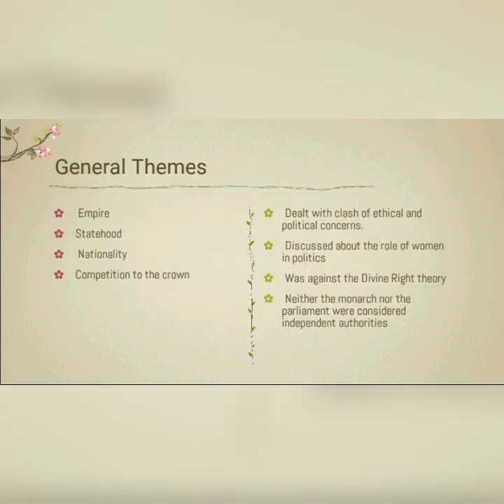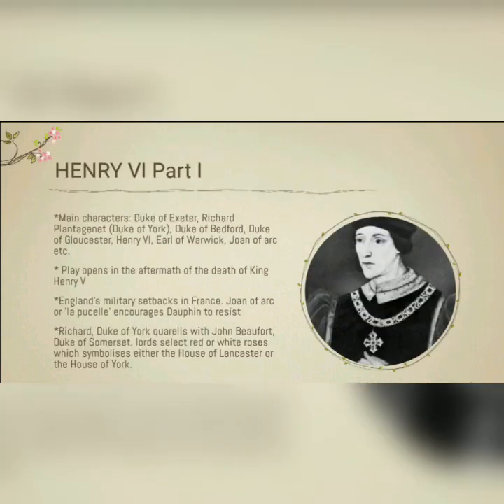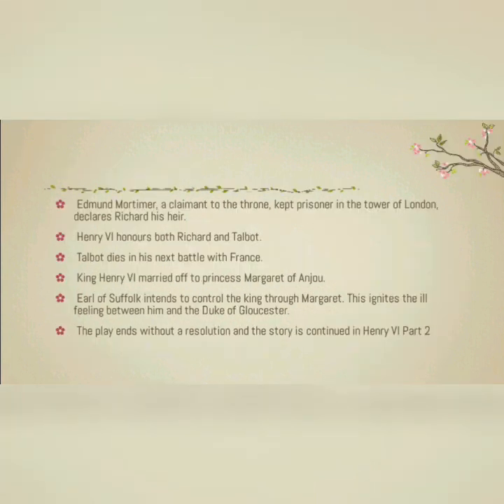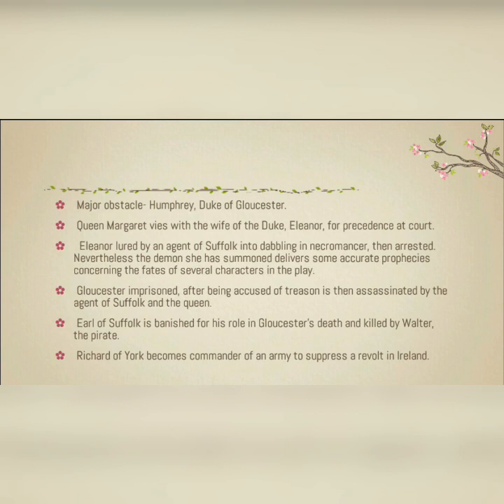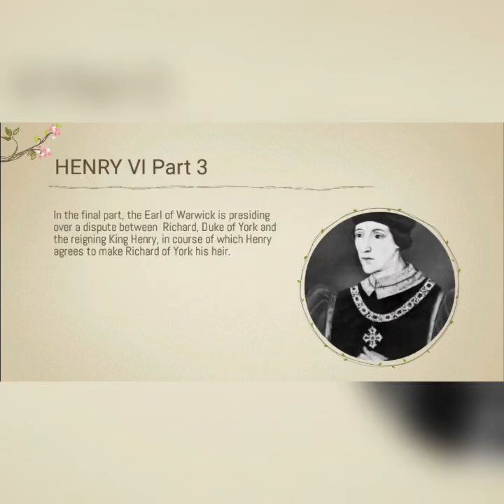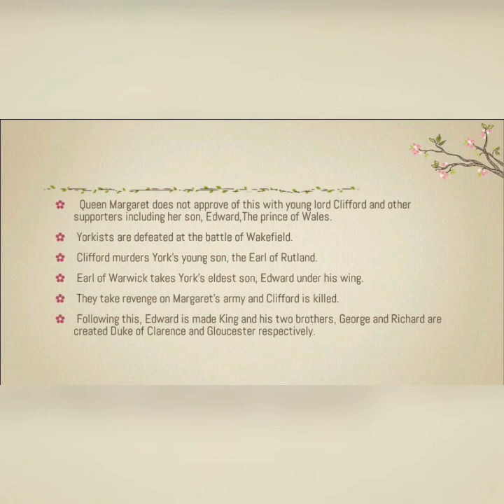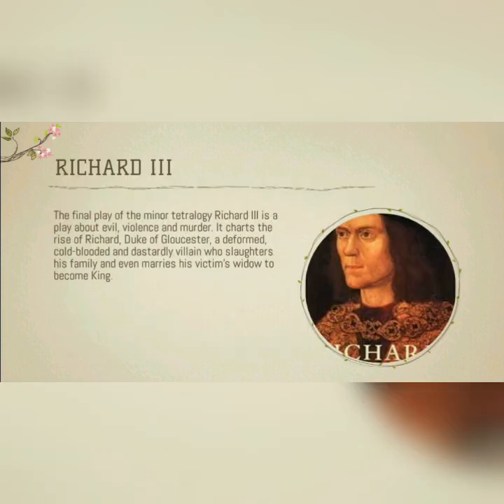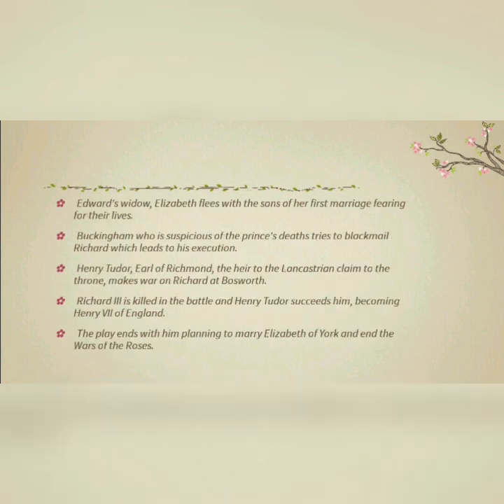Shakespearean History Plays: Minor Tetralogy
Minor Tetralogy: Henry VI 3 parts and Richard III